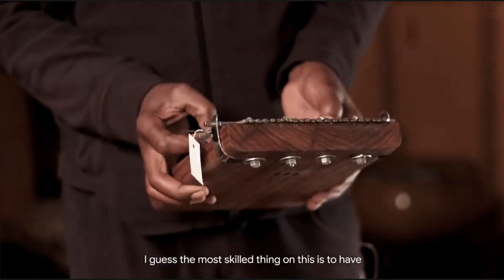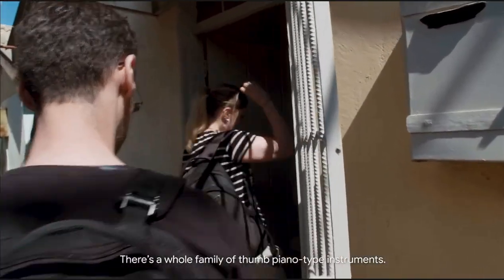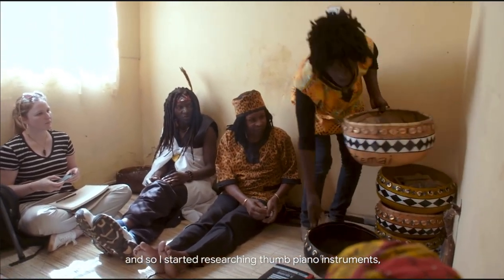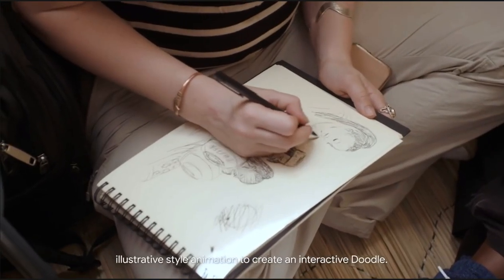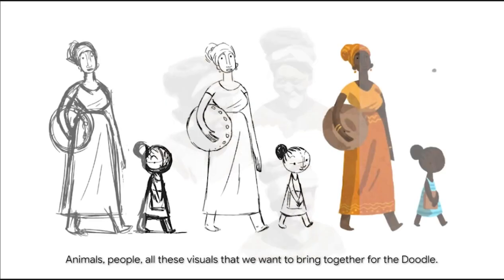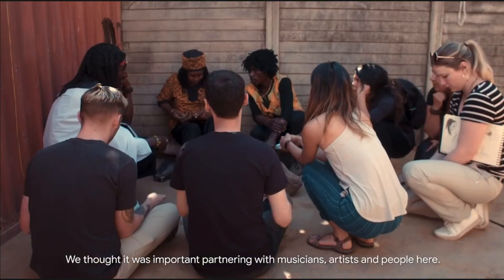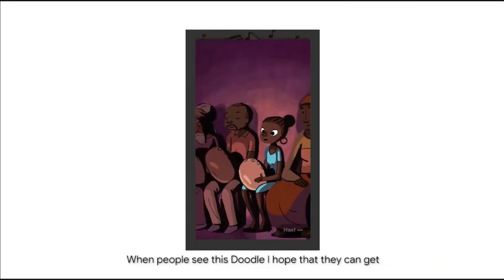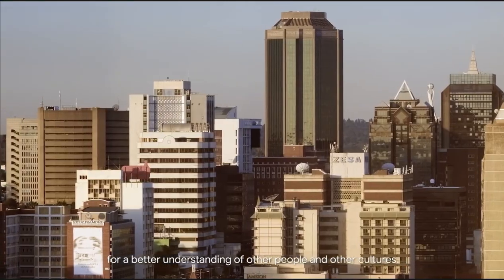Mbira: What is the musical instrument and why are Google celebrating it with a Doodle?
Google is celebrating Zimbabwe’s national instrument the mbira as part of Zimbabwe’s Culture Week, with an interactive video that allows anyone to try their hand at the unique instrument.

The mbira has been played for over 1,000 years and plays an integral role in the traditions and cultural identity of Zimbabwe’s Shona people.

The instrument, which originated in South America, is made up of a handheld hardwood soundboard, called the gwariva and has a series of thin metal keys affixed to its surface.

Zimbabwe’s national instrument, the mbira, as Zimbabwe’s Culture Week begins. Try your own hand at this instrument that has been played for over 1,000 years, while experiencing a story of a Zimbabwean girl who learns to play the mbira.